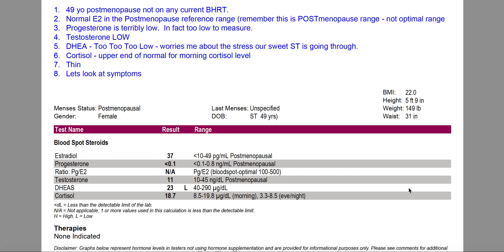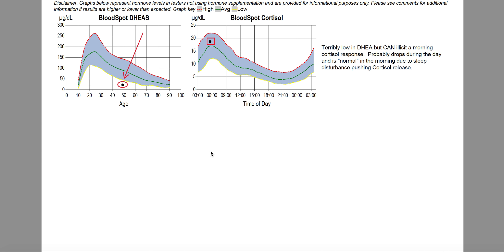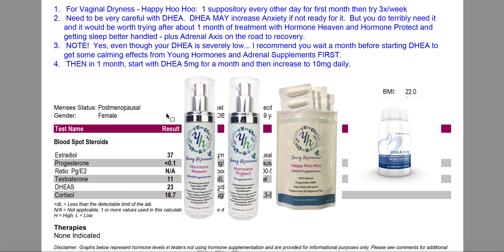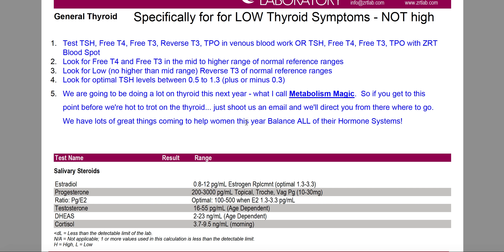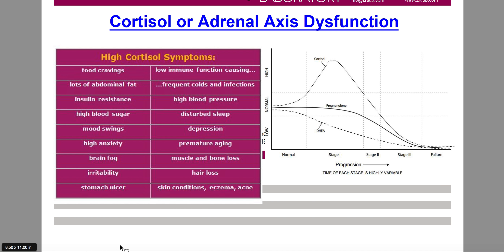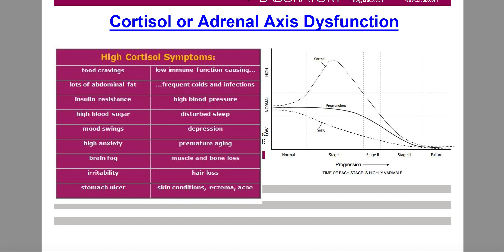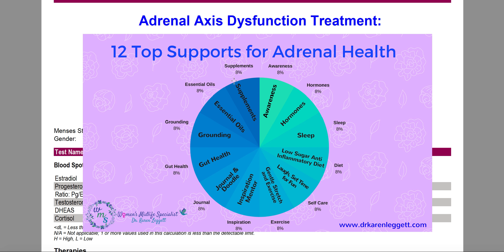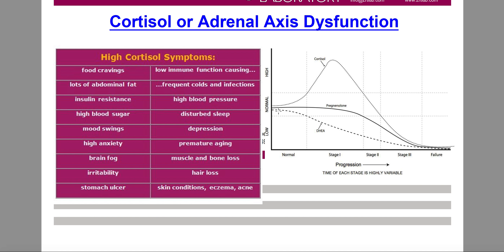A Birds Eye View of Adrenal Fatigue! (And More!)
The most important video yet for anyone with Adrenal Dysfunction!  Don't miss this!

A Birds Eye View of Adrenal Fatigue! (And More!)- A set of labs that go in depth through the explanation of adrenal axis dysfunction. These set of labs are based on a blood test of a 49-year-old woman, postmenopausal, and not on any bio-identical hormone replacement.

Based off of lab test:

- Estradiol- Low end of normal for age 50 postmenopausal
- Progesterone – Low end of normal almost at zero
- Testosterone- low end of normal for her age
- More findings are included in the video

Patient has stated her symptoms include: depressed, sleep disturbed, morning/evening Fatigue, Stress, weight gain-Waist, decreased libido, loss scalp hair, irritable, Anxious, weight gain-hips, decreased stamina, rapid aging, vaginal dryness, swelling or puffy eyes, hair dry or brittle, nails breaking or brittle, thinning skin.

Patient does not suffer from hot flashes or night sweats but suffers from mood changes.

All symptoms correlate to four big problems: low androgens (DHEA/ testosterone), High cortisol, hypo metabolism, estrogen/progesterone deficiency

Suggested solutions can include:
- Due to low progesterone she will be needing two products (Hormone Heaven and Hormone protect)

For more solutions and info watch video!

About Dr. Karen Leggett
Dr. Karen Leggett is a board certified physician in family medicine and geriatrics. She has spent the last 17 years helping and supporting midlife women in balancing their sex (reproductive) hormones, stress (adrenal) hormones, thyroid (metabolic) hormones, and gut (digestive) hormones so they can regain their young little chick spirits.

"I practice what I teach!  I know that we women control the aura of our environment!  How we act is dependent upon how we feel, so you have to feel great to really achieve your goals!  I had to learn this the hard way, but I am so thankful now for the suffering that I went through because it led me to my passion today - to help YOU." Dr. Karen Leggett

Visit Website for a complete story and EVERYTHING you need to know about NATURAL Bioidentical Hormone Therapy, How to Test our Hormones, Why Young Hormones, Why using Creams are Best, How to Choose which Hormone Cream is Best, Low Estrogen, Increase Energy, Adrenal Fatigue, Hair Loss, Midlife Weight Gain, Menopause Symptoms, Health Risks and SO MUCH MORE!

More Articles from Dr. Karen Leggett
How a Functional Medicine Doctor Takes Care of Herself after Surgery

5 Hidden Stressors that Sabotage Your Hormones
The One Secret Every Woman Has- But Most Don't Realize
Why Your Conventional Doctor Doctor Doesn't Know About Bioidentical Hormones and How that Puts You in Danger

Hormone Library Videos: Getting Started - Women's Midlife Specialist